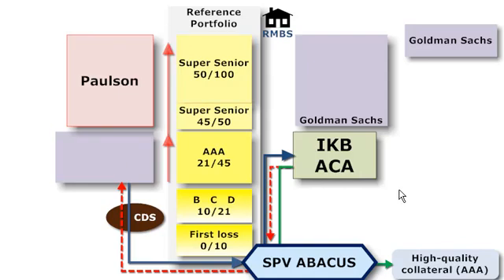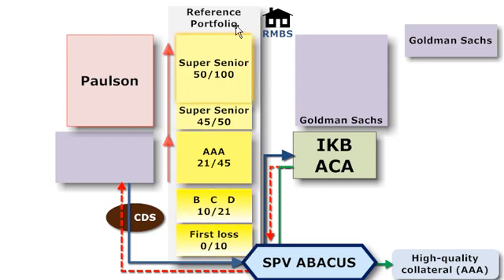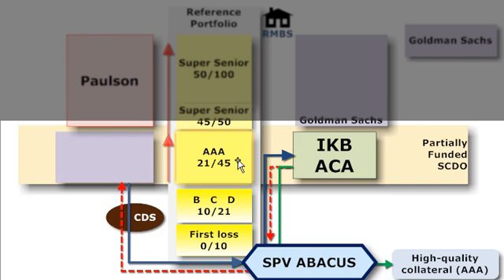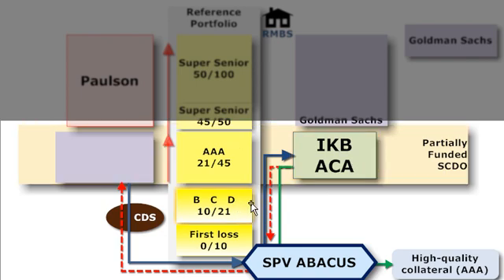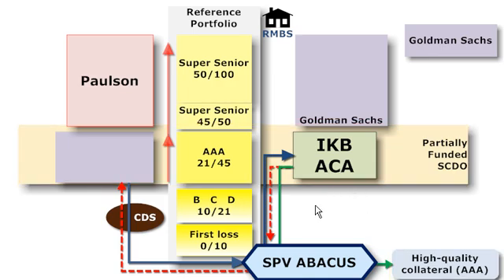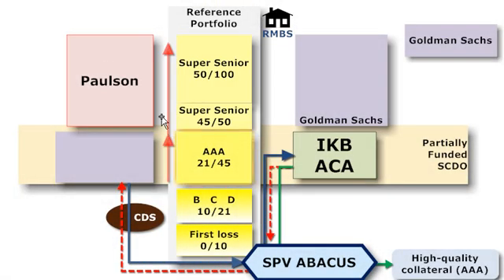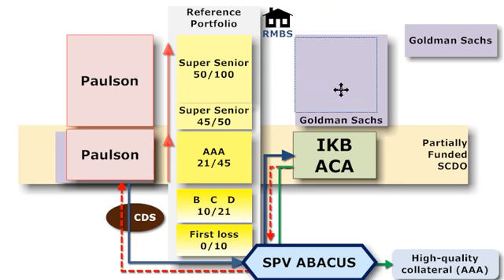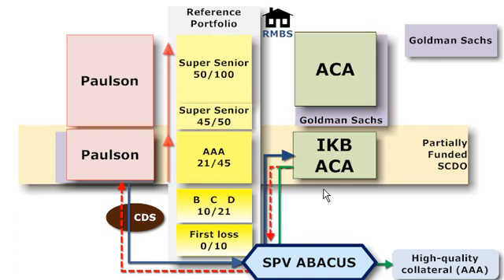FRM: Goldman Sachs Abacus SCDO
A review of the Goldman Sachs Abacus SCDO transaction. Study notes:
1. it's a "synthetic CDO" b/c the SPV writes CDS to Paulson (instead of buying mortgages from an originator, such a "true sale" implies a cash CDO).
2. It is "partially funded" b/c notes were sold to investors for only the 21/45 AAA tranche. That is, the unsold lower tranches provide credit enhancement but nobody win/loses (if only modest defaults on underlying RMBS, then Paulson loses premiums and investors profit by keeping their extra yield); the SS tranches are referenced in a bilateral transaction that is not part of the SPV (and, as i say in the video, this is great illustration of pure derivative: anybody can make a side bet...just happens to be a side bet on the SS)